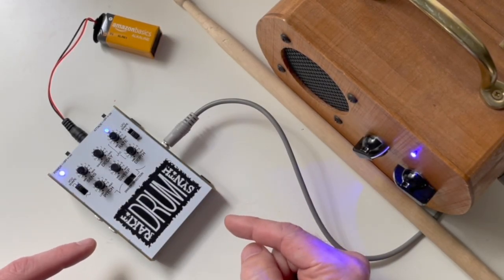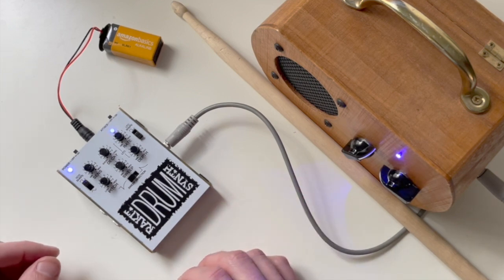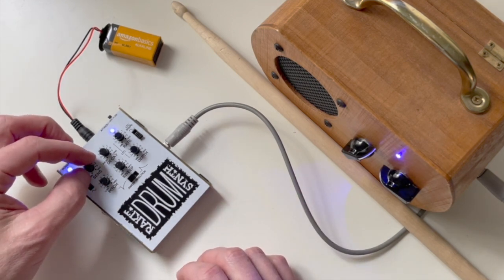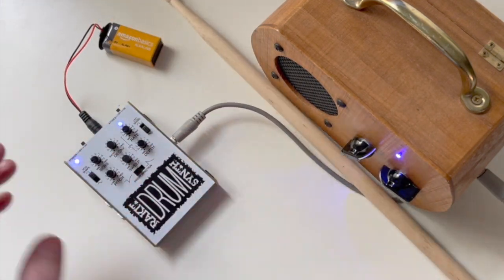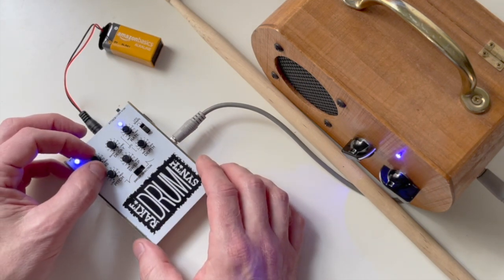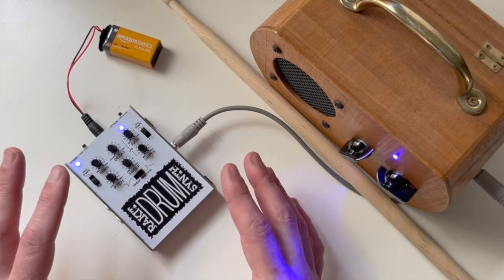Hidden Feature on the Rakit Drum Synth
I discovered this hidden feature accidentally, but if you sent the sensitivity control high, just flipping a switch will trigger the drum voice. So... you can play the Drum Synth with the switches. It's kinda fun.